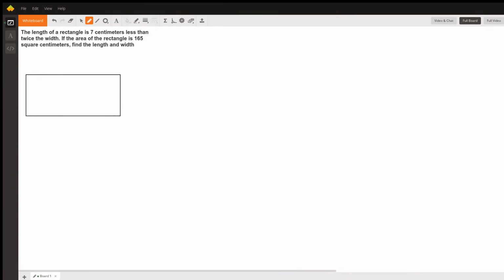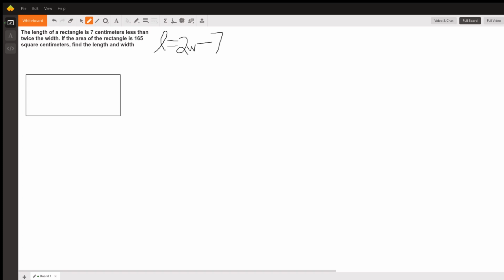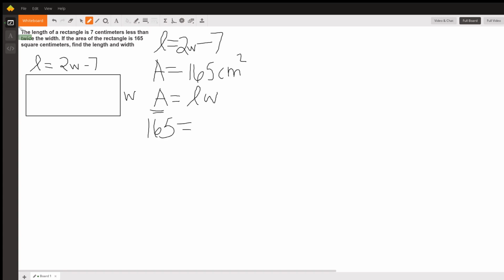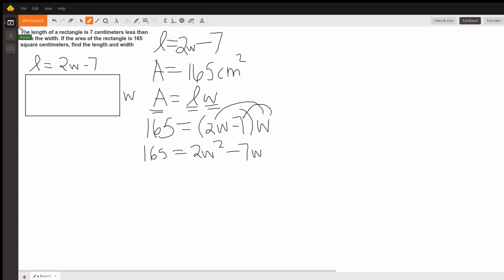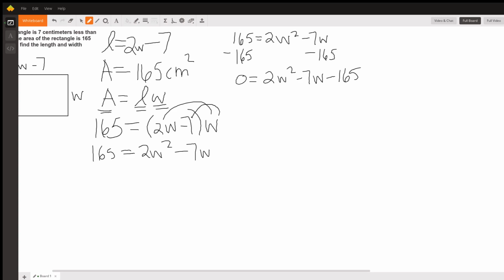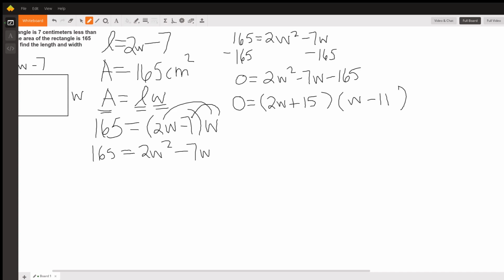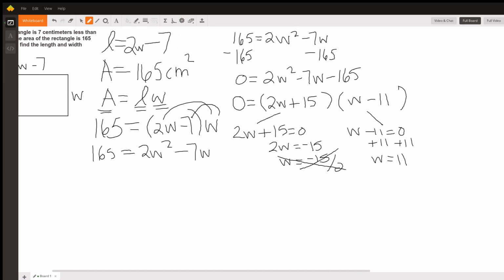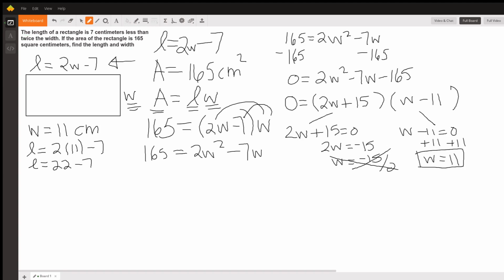Quadratic Word Problems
Question: The length of a rectangle is 7 centimeters less than twice the width. If the area of the rectangle is 165 square centimeters, find the length and width

Answered By:

Rossina G.
UCLA-BA Economics, 7+ Years of Math Home School/Tutor Experience